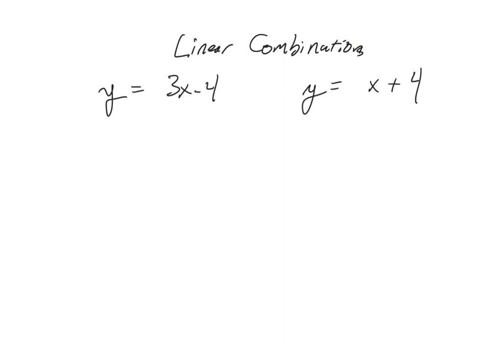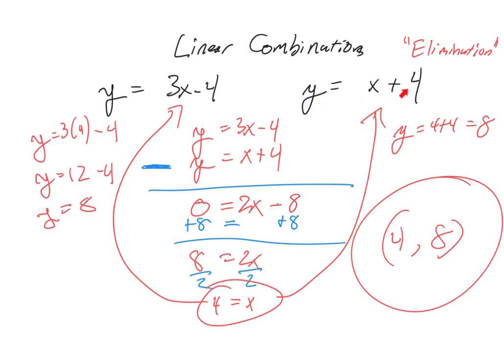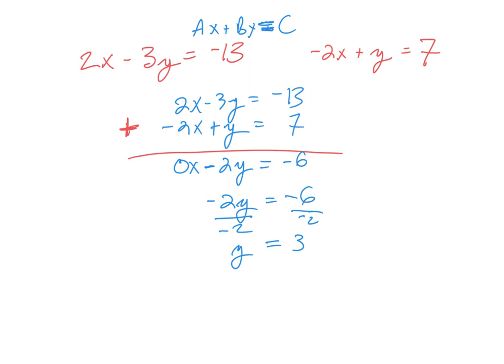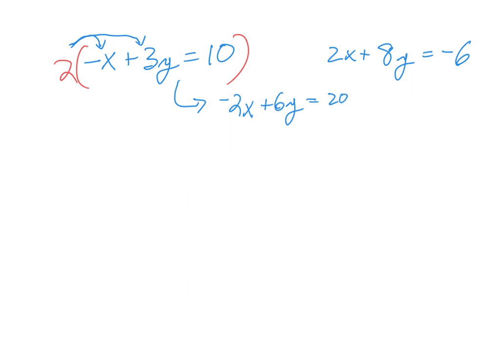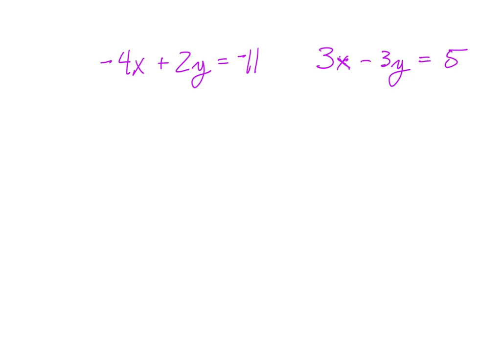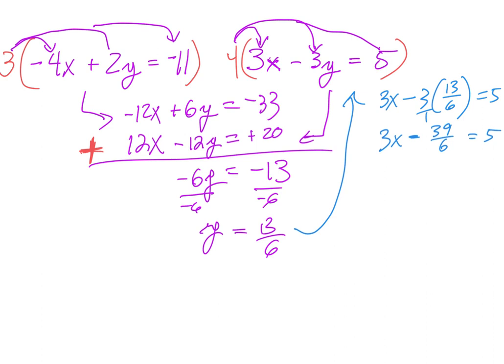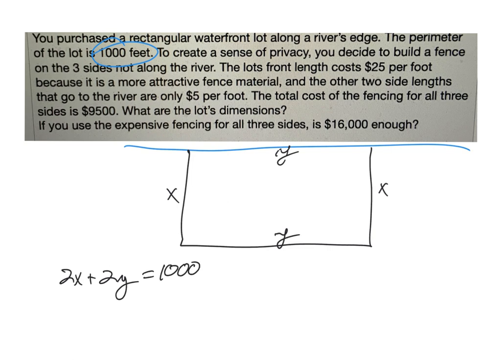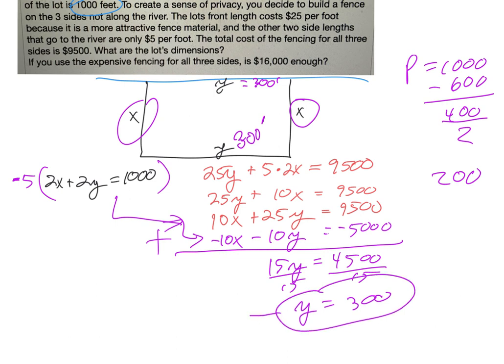1500 4.2-4.3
00:00 Slide 1
03:56 Slide 2
08:47 Slide 3
12:57 Slide 4
18:58 Slide 5